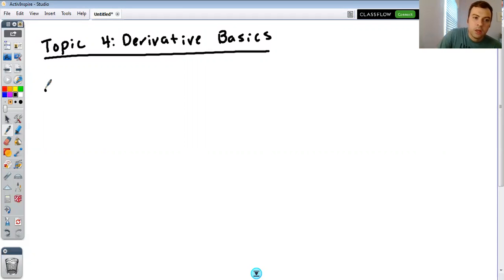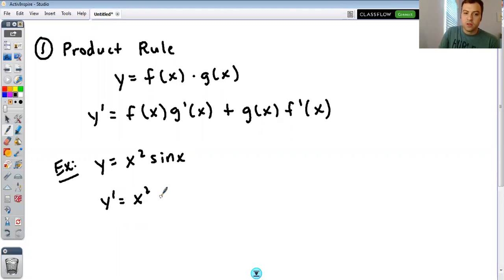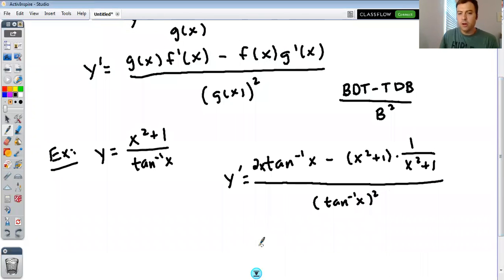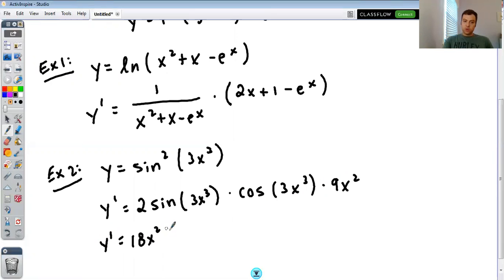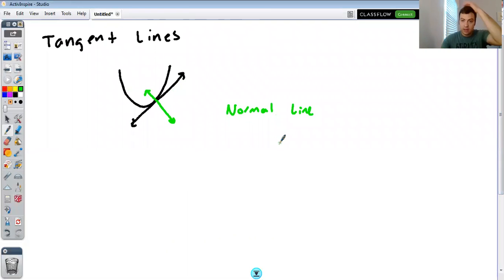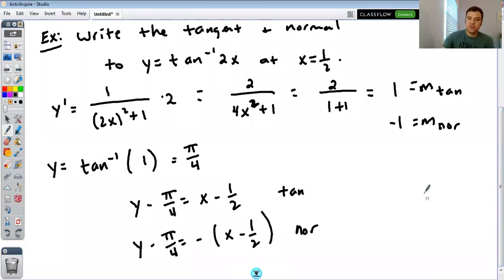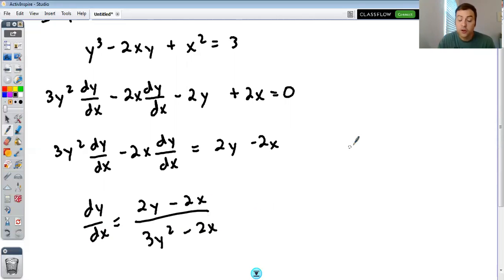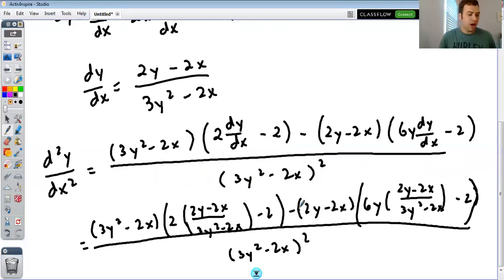AP Review 4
Derivative Basics